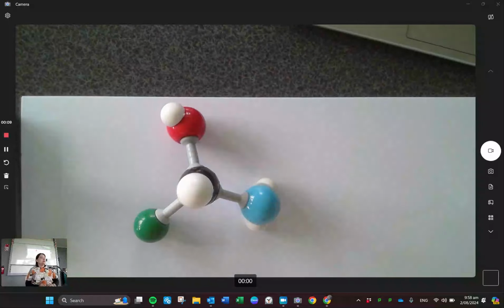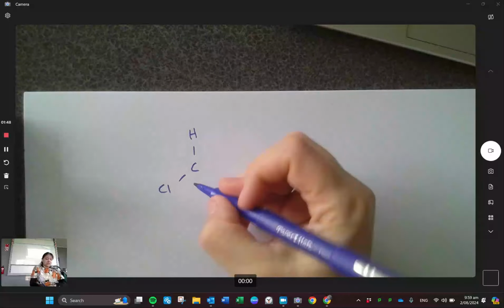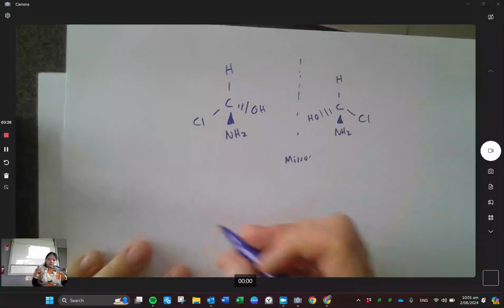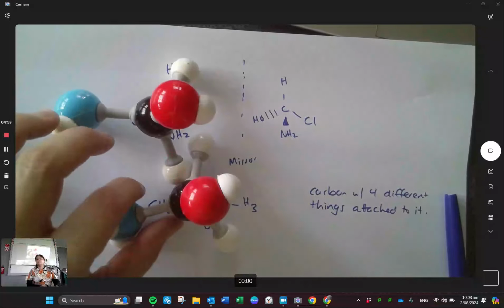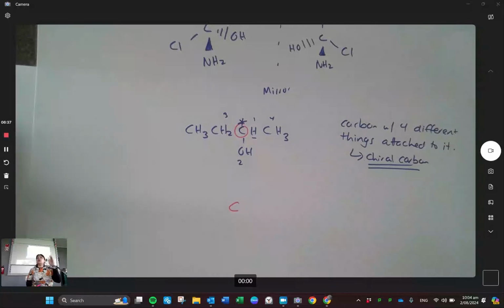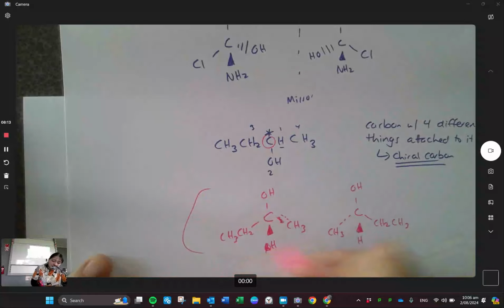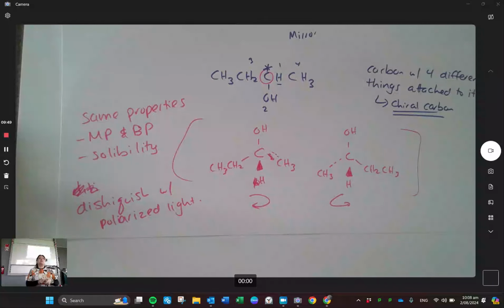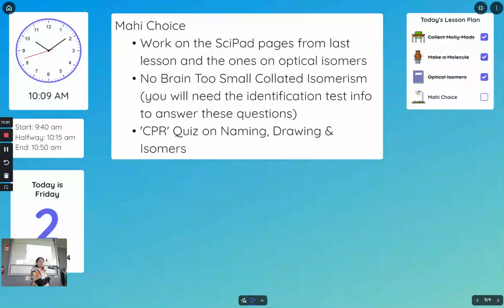6. Optical Isomers